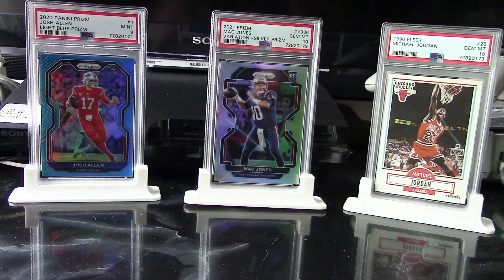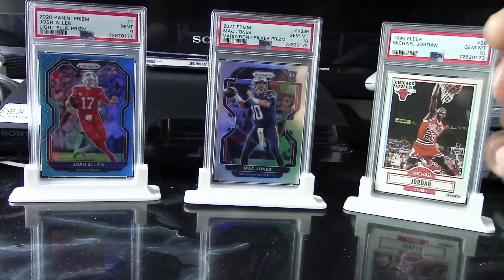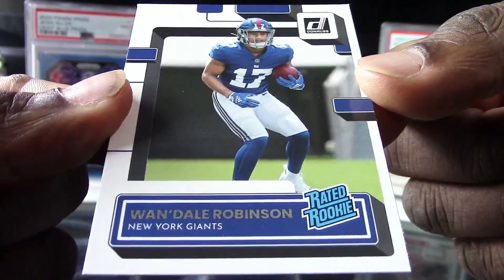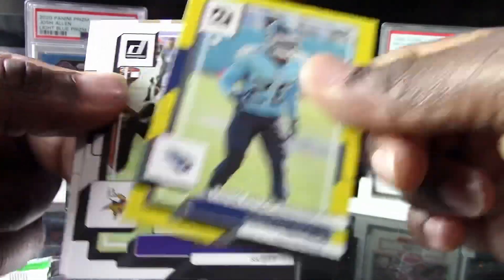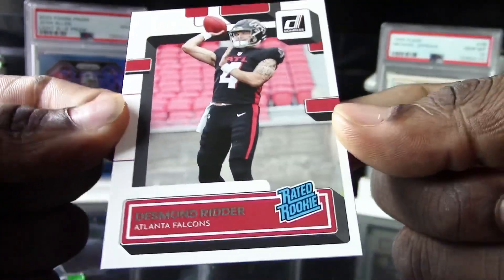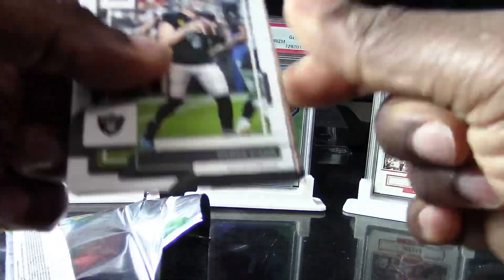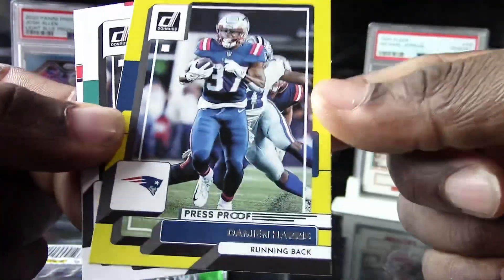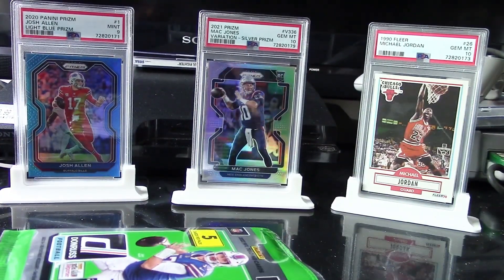Ripping some 2022 Donruss Football Dollar packs!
Pretty fun rip